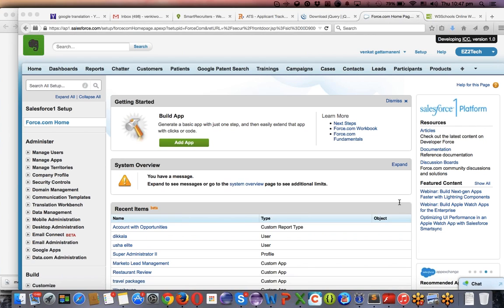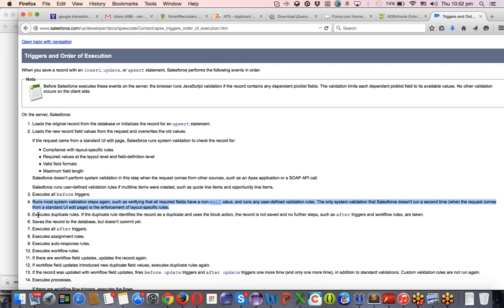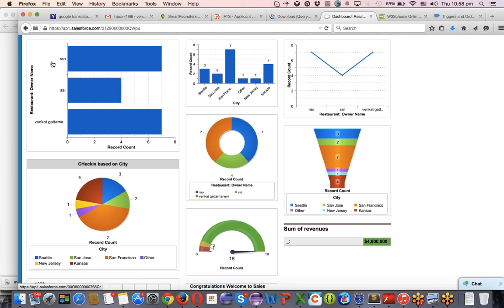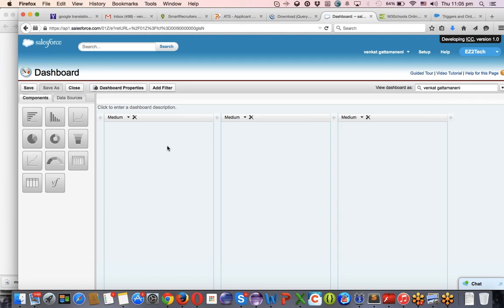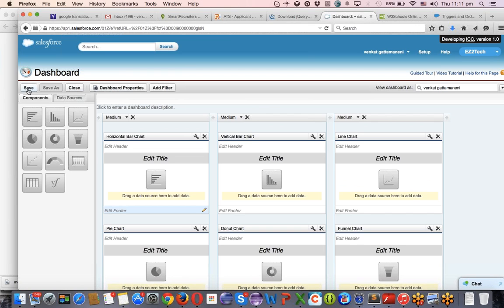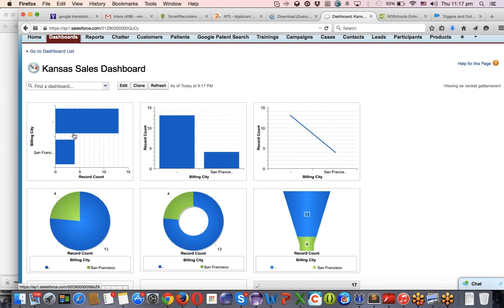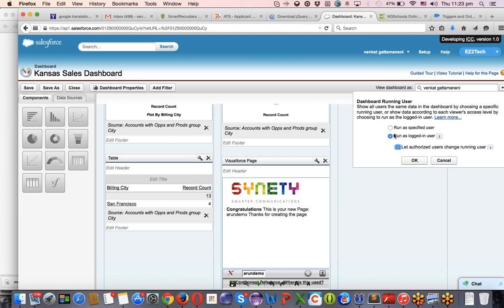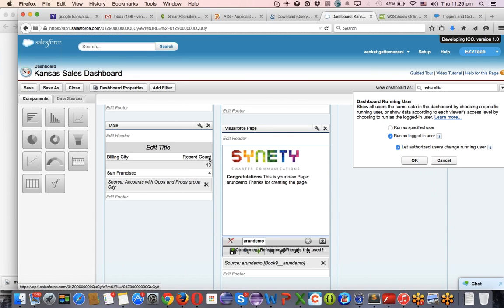Salesforce Quick Meeting 02 04 15 10 43 pm